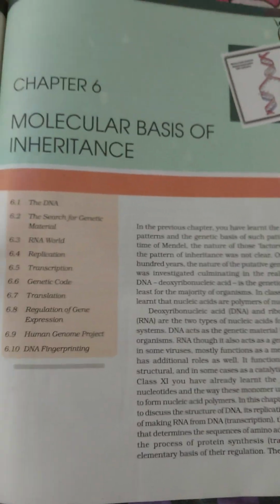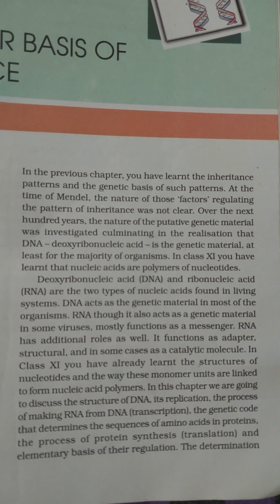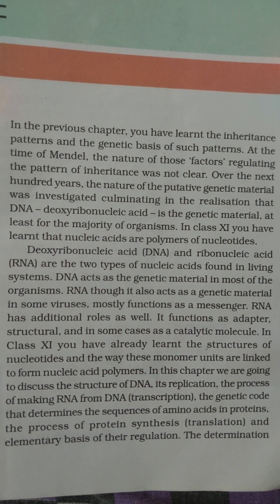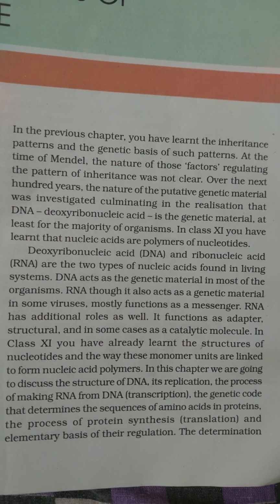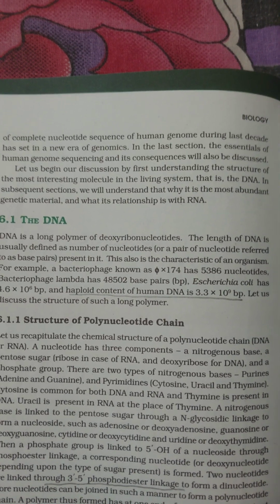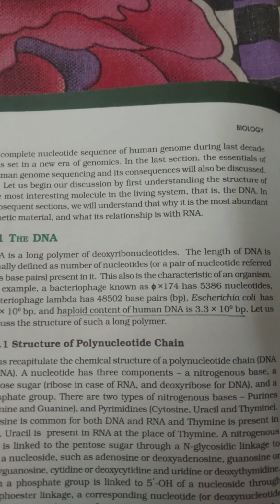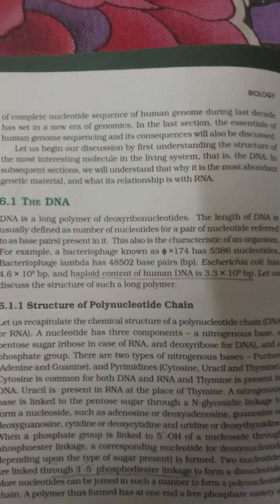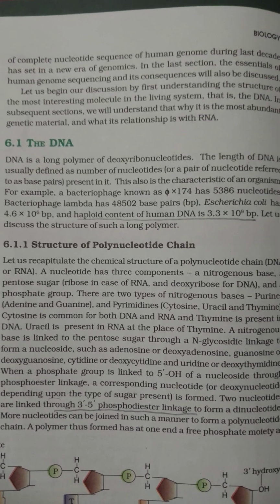class 12 biology molecular basis of inheritance.